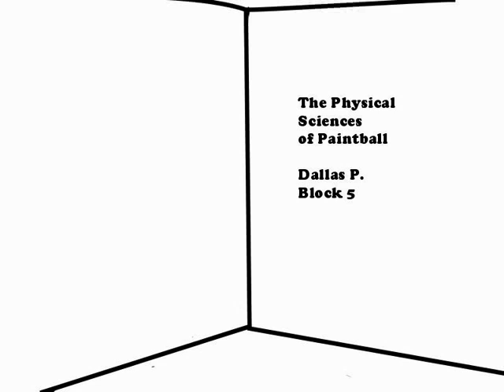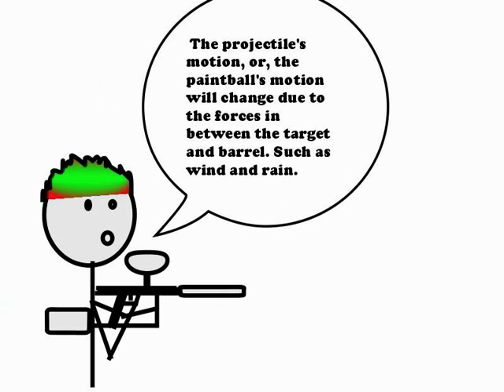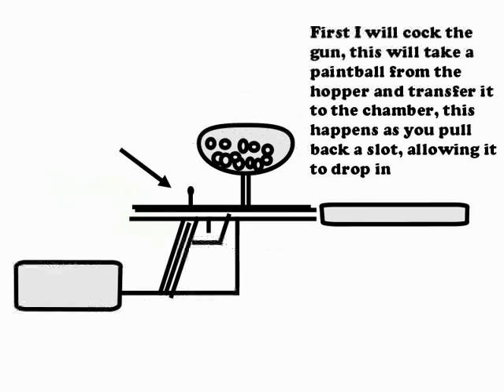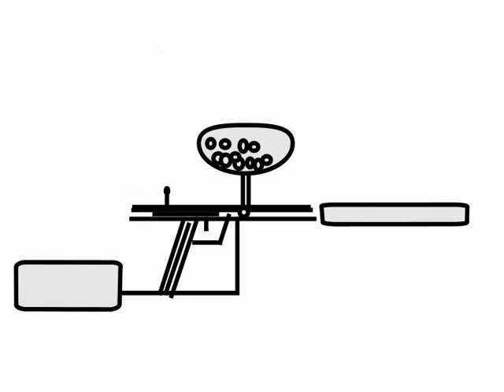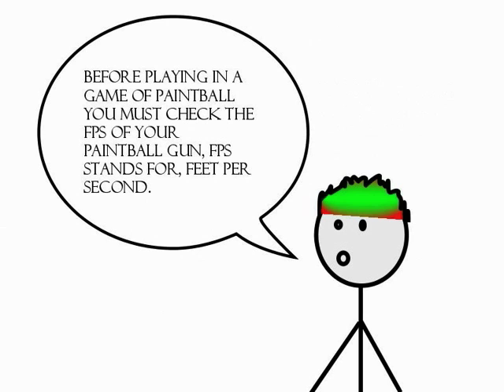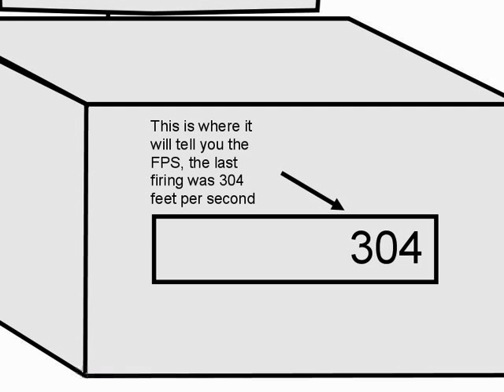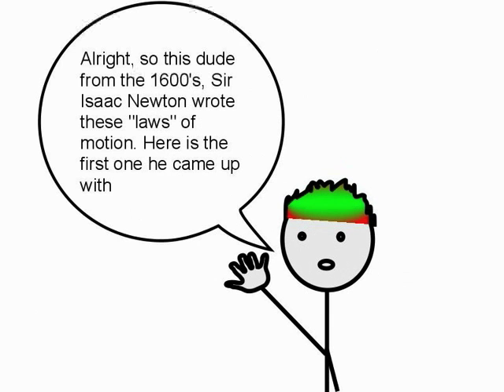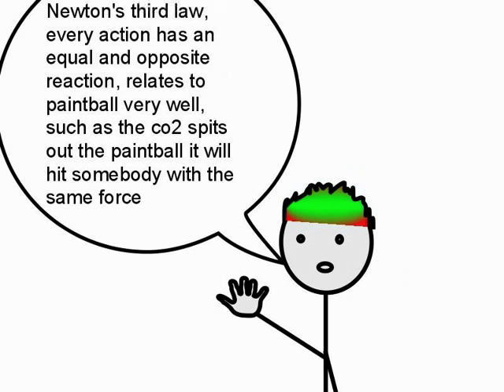The Physical Sciences of Paintball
Example of student work from Fastballs, Free Throws, and Physics lesson plan.